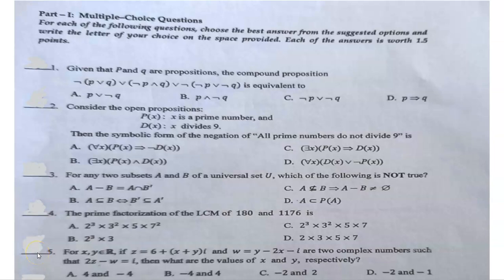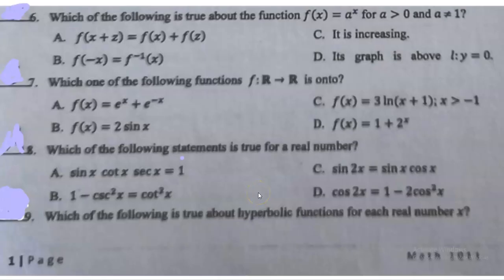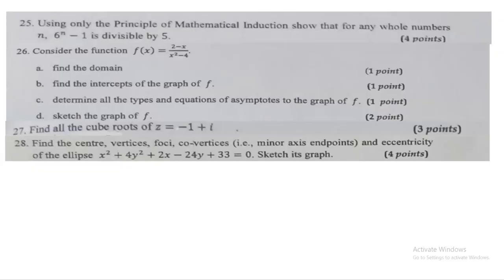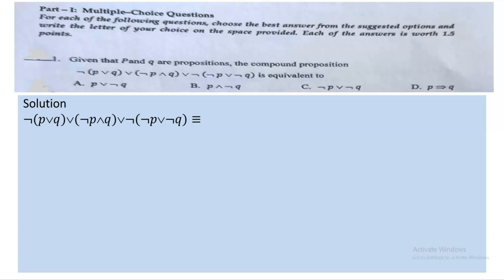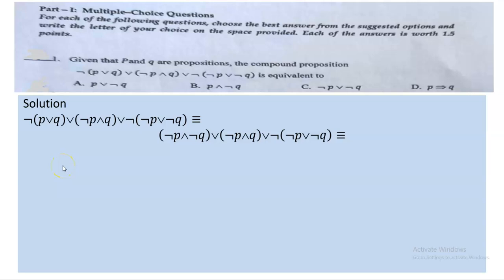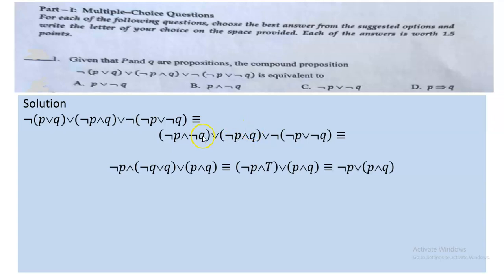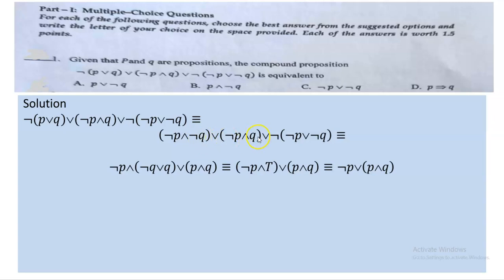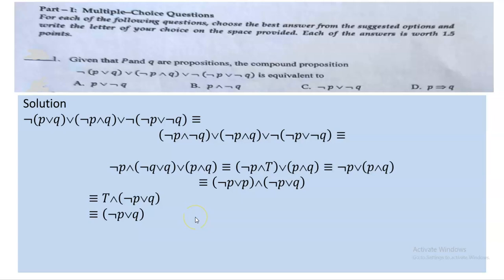Operations using Logical Connectives and Quantifiers relationship explained in English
Operations using Logical Connectives and Quantifiers relationship. Final exam solution to Basic Mathematics for Natural Science Students. This video is part of a university-level math tutorial series, taught in English. It’s designed as step-by-step tutor for engineering and science students around the world, including in the US, India, Canada, and beyond.
This math tutorial is suitable for:
✔️ University students
✔️ International learners